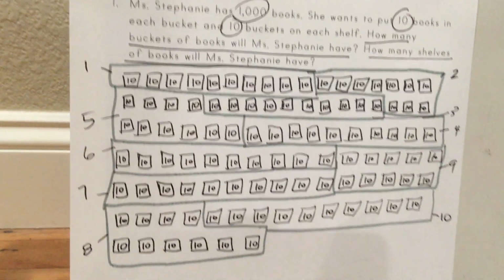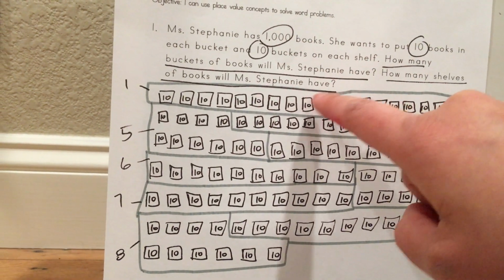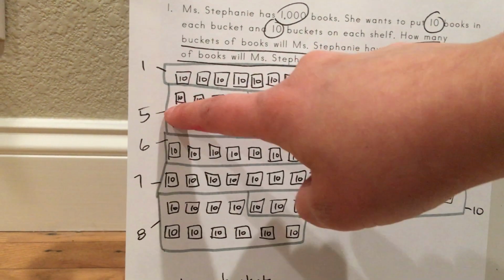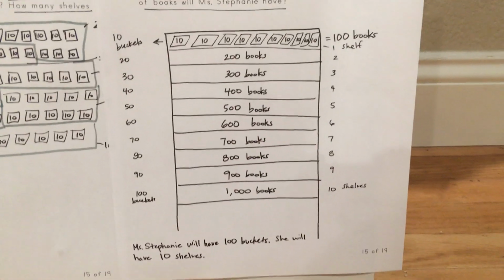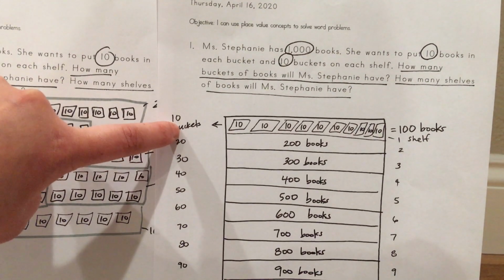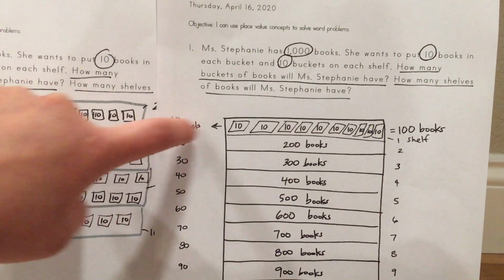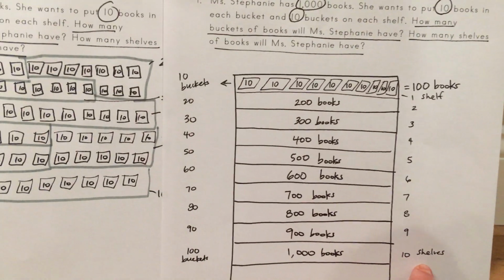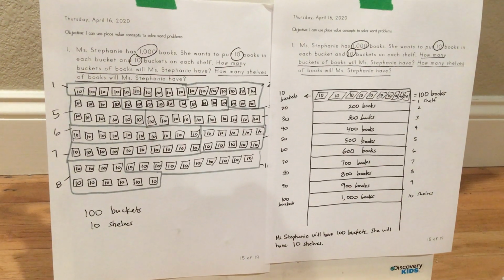2nd Grade Math 4/16/20